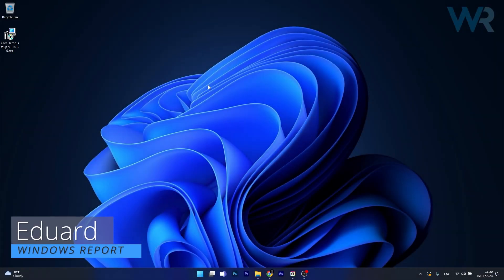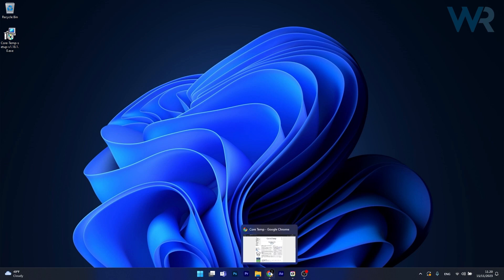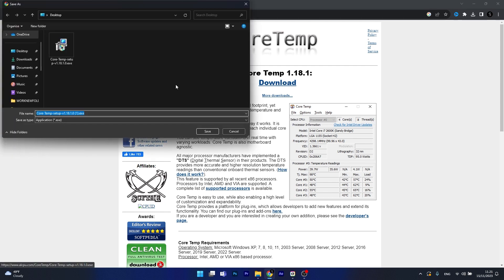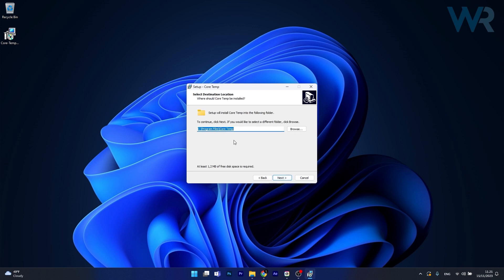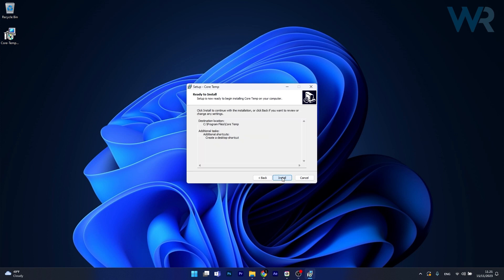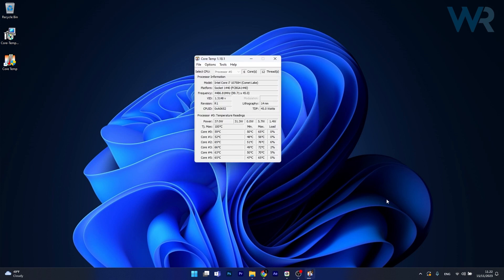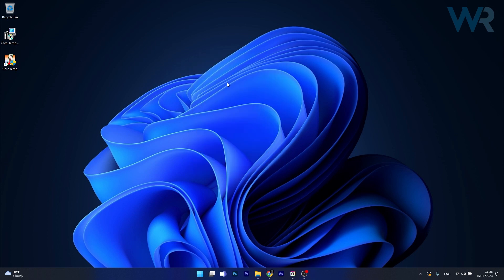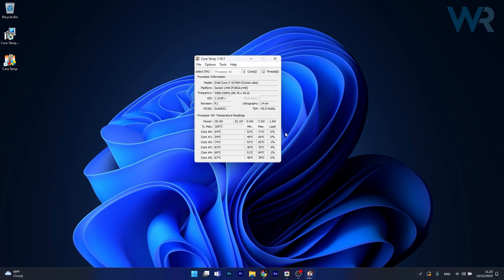How to Show CPU Temperature in Taskbar on Windows 11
| Here's a cool little trick that will bring great results in your PC workflow, and surely we have one for you. How to Show CPU Temperature in the Taskbar on Windows 11

0:00 - Intro
0:10 - Method